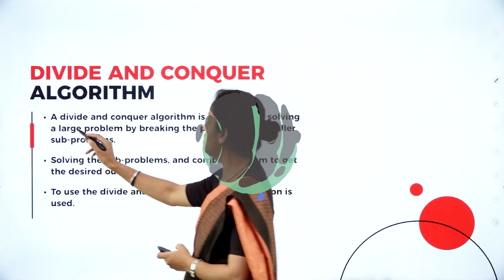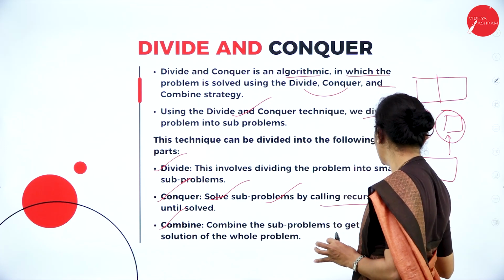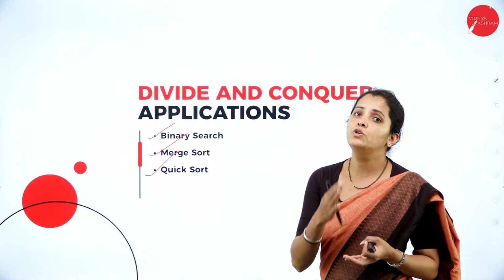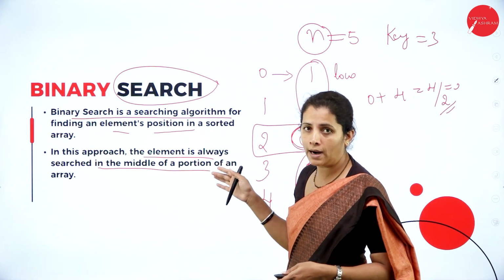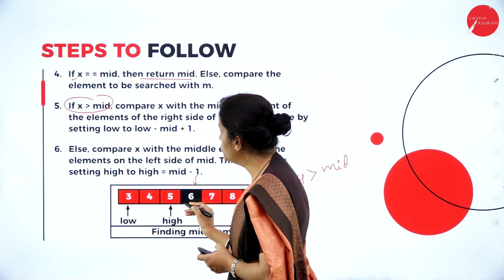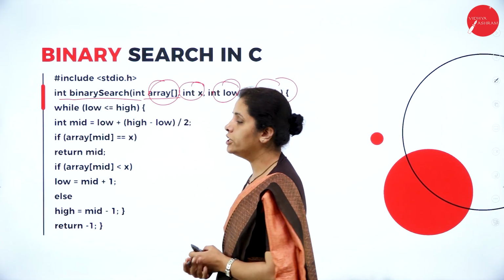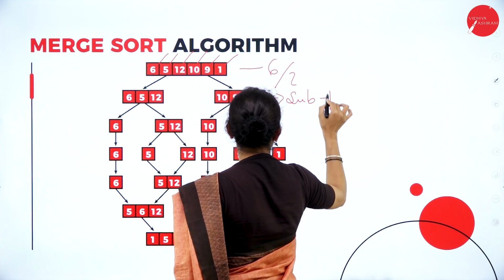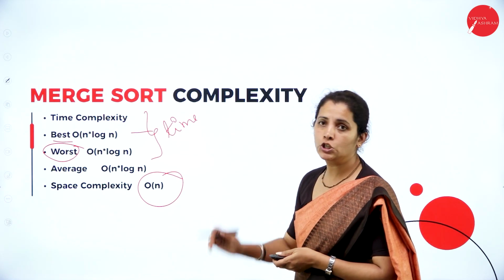DAY 04 | DESIGN AND ANALYSIS OF ALGORITHM | V SEM B.CA | DIVIDE AND CONQUER | L1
Course : B.CA
Semester : V SEM
Subject : DESIGN AND ANALYSIS OF ALGORITHM
Chapter Name :  DIVIDE AND CONQUER
LECTURE : 1